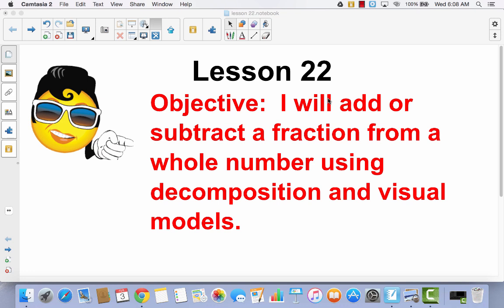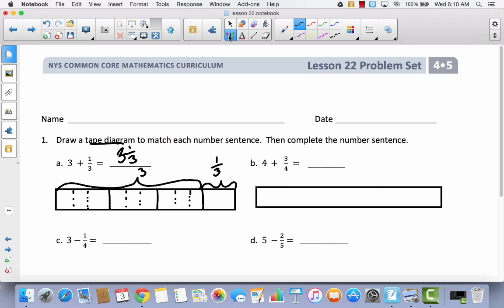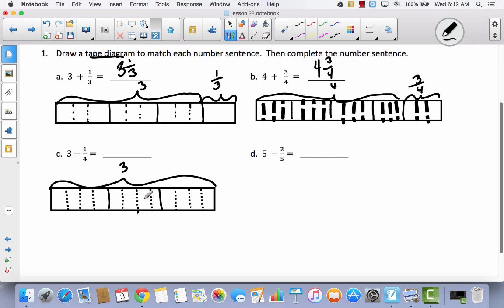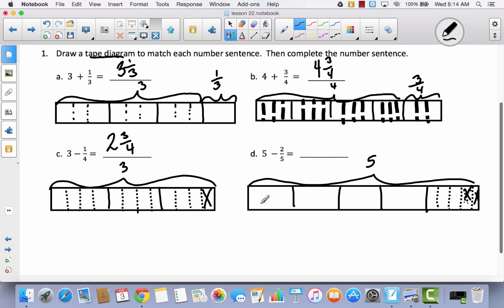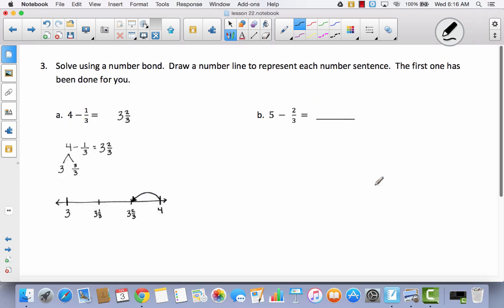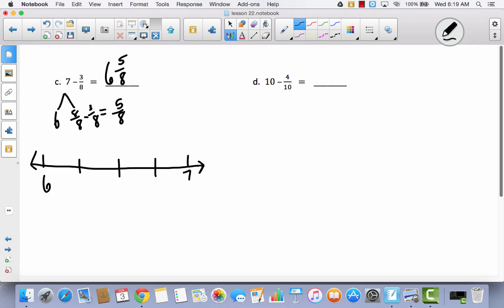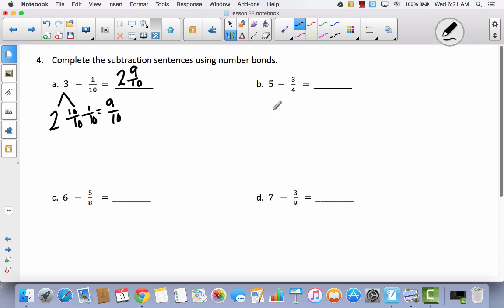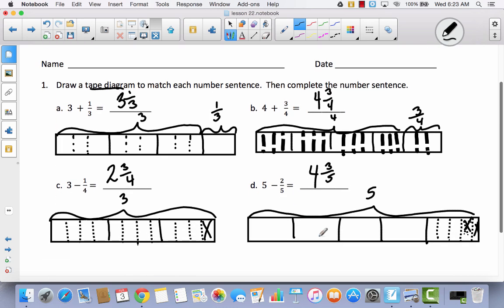Module 5 Lesson 22 add and subtract from whole numbers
add and subtract fractions from whole numbers